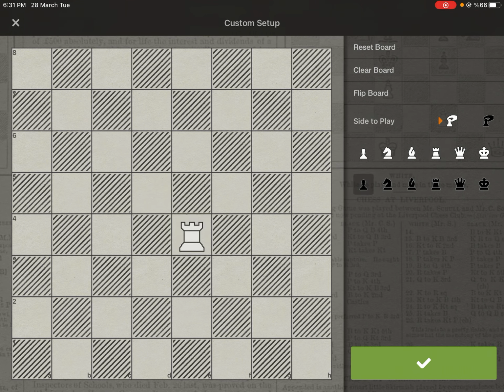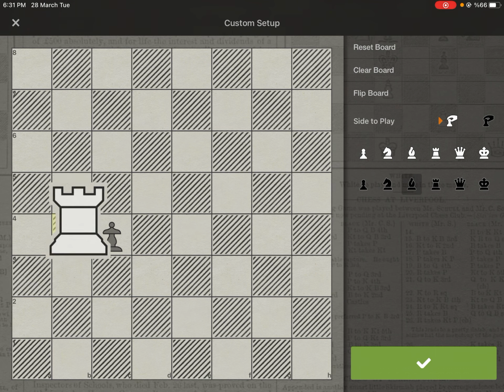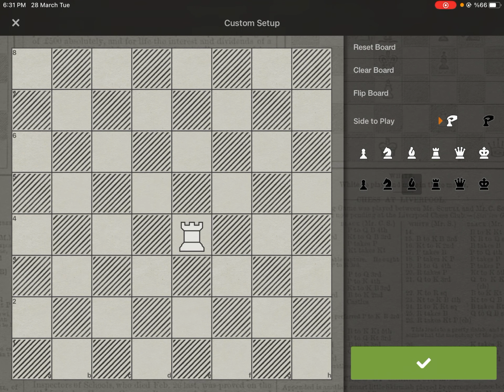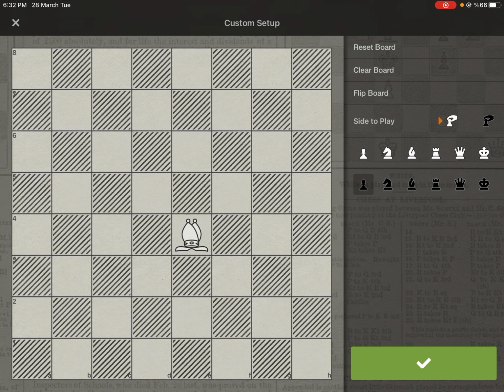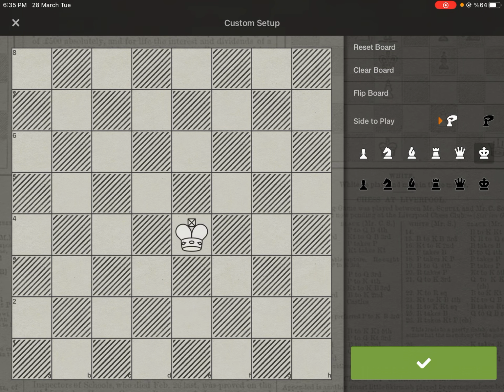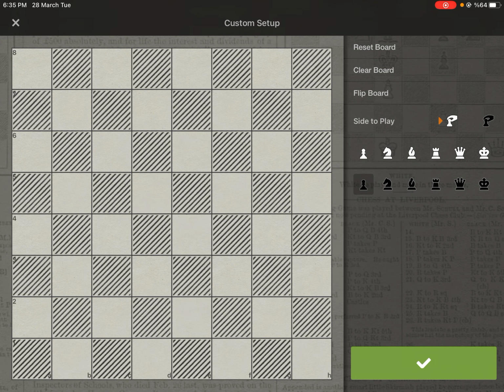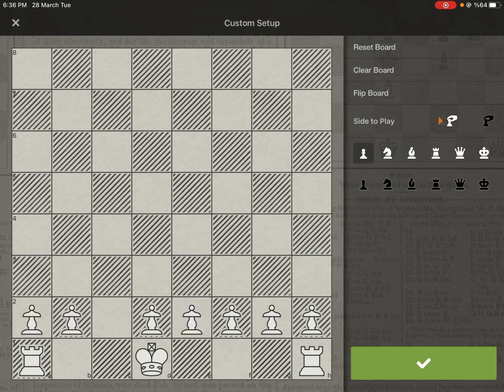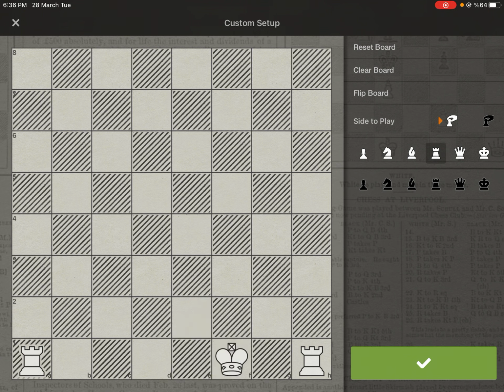How to play chess ♟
Hi its me and today i will be teaching you guys chess!